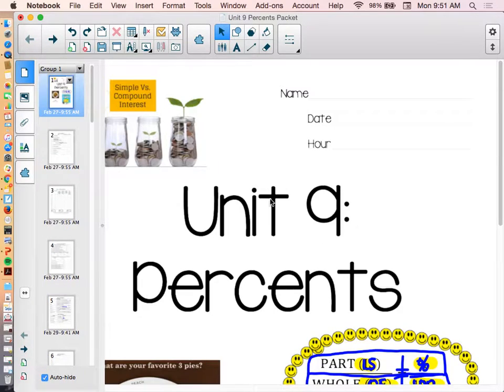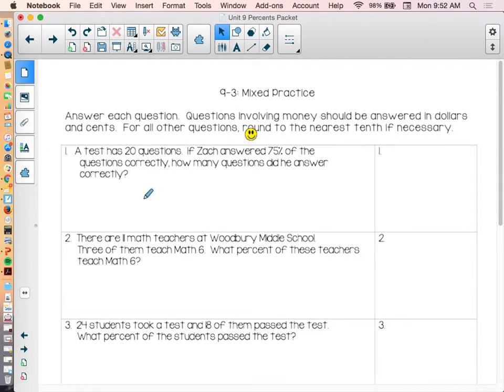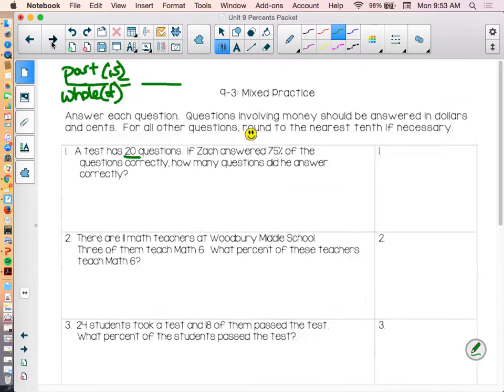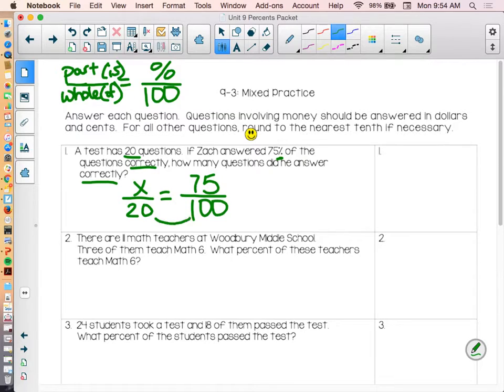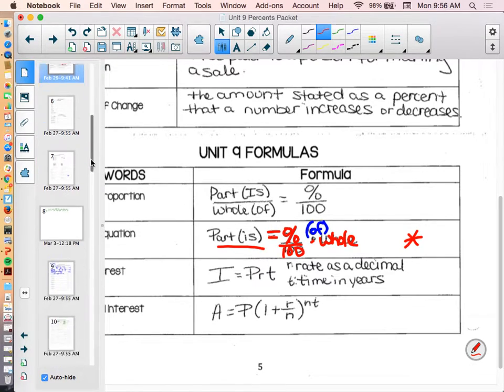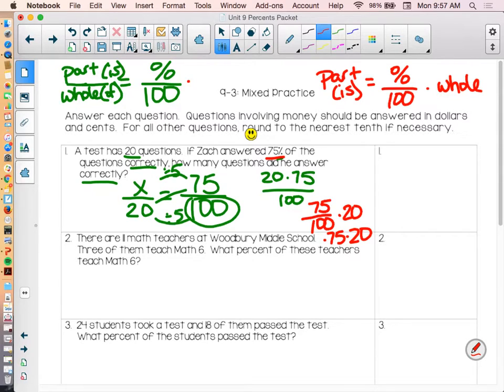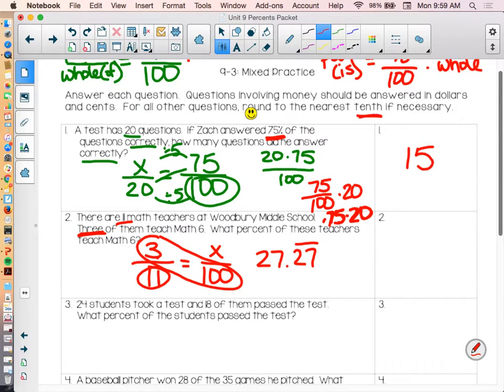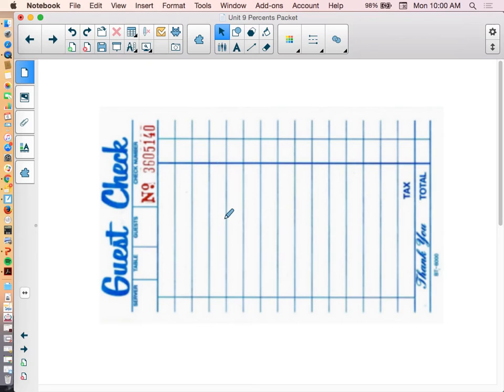Video 9.3 Mixed Percent Practice